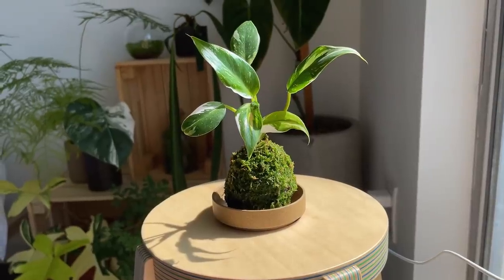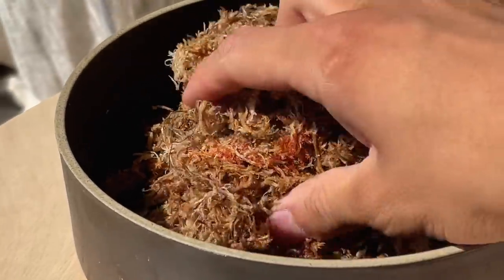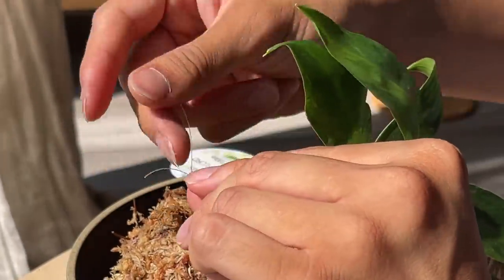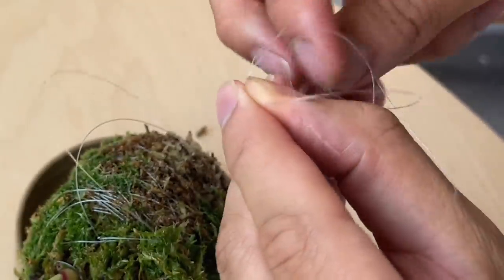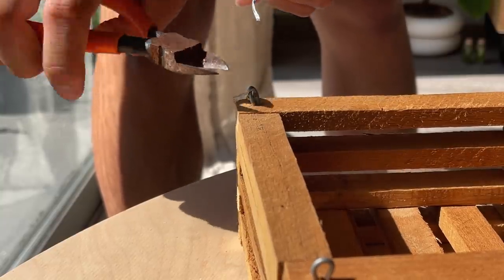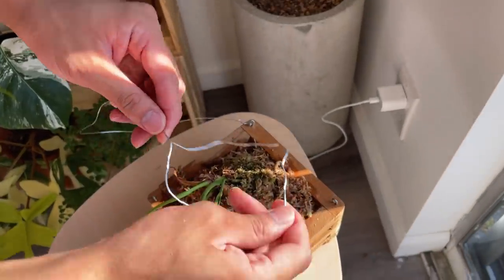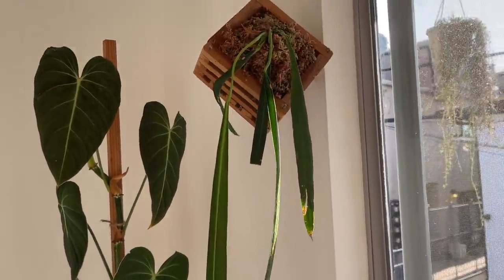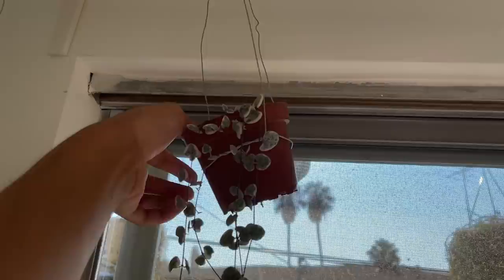Creative ways to display houseplants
Here I share some creative ways I've found to display my houseplants. What keeps me interested in plants is the potential for creativity. There's just so much you can do, you can make ponds, terrariums, aquariums, gardens, indoor jungles, the list goes on. So in this video, I share some of the fun ways I've found to incorporate plants in my home/life.

best,
benji

[  timestamps  ]
0:00 - Intro
1:38 - kokedama
4:51 - vanda pot
7:51 - wire pot hanger

Benjamin Le 324 S. Beverly Drive # 182 Beverly Hills, CA 90212

❀ recommended plant products

[  products used  ]
sphagnum moss
metal wire
vanda pot (1 pot)
vanda pot (4 pots total, this is what I used in the video)

[  music  ]
you remind me
red tea
december feeling